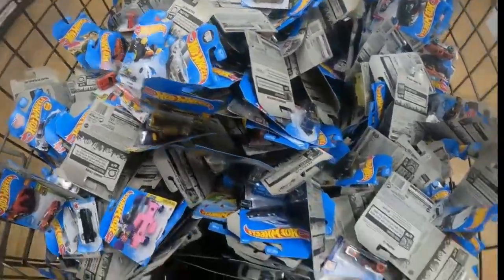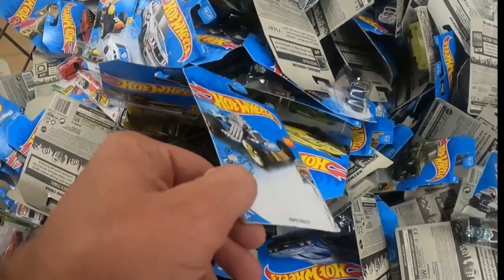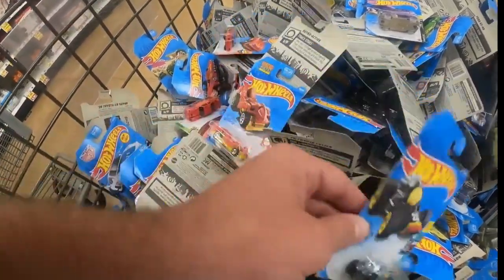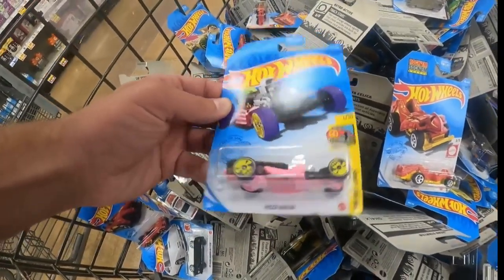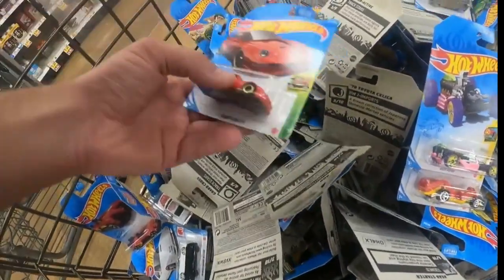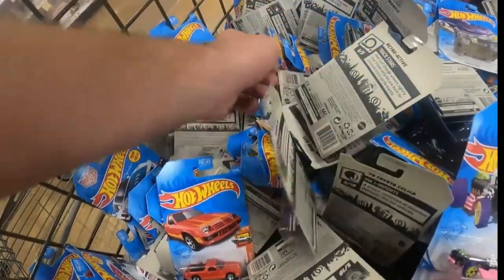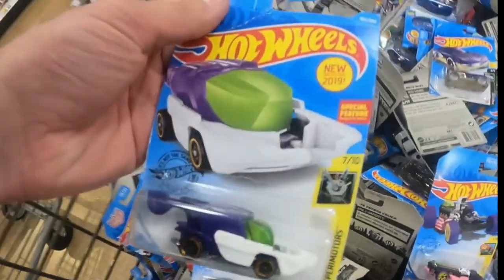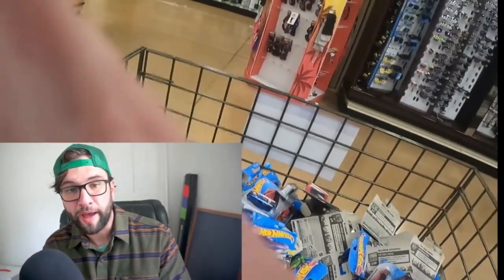$300/Month Selling $1 Grocery Store HOT WHEELS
If you're looking for a side hustle, retail arbitrage is a great place to start. My local Kroger Grocery store has a giant bin FULL of $1 Hot Wheels, and after a few minutes of searching, I found some that sell for $20! It's really easy to setup an eBay store that sells multiple of these a day and nets you $300 profit a month. Over the course of a year, this one type of product can increase your income by almost $4000!